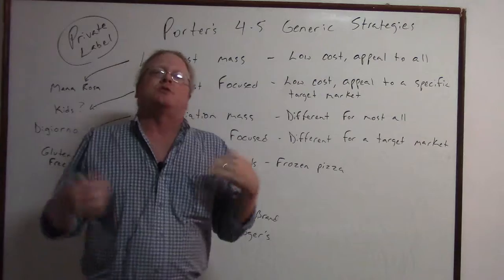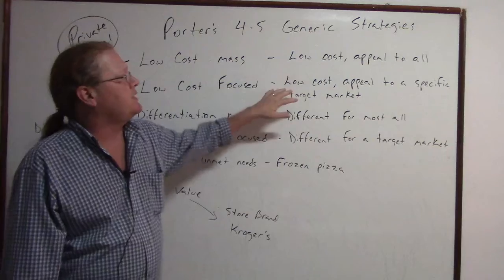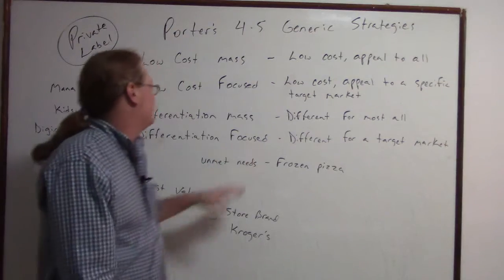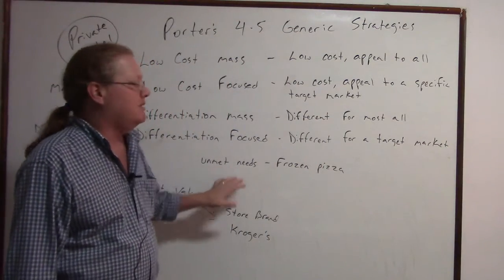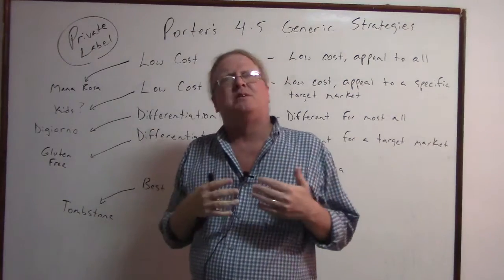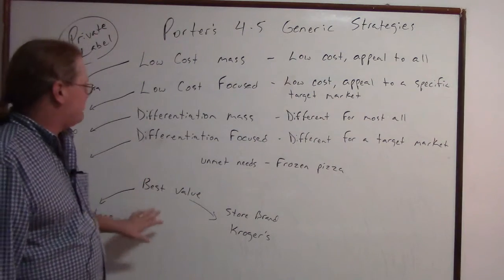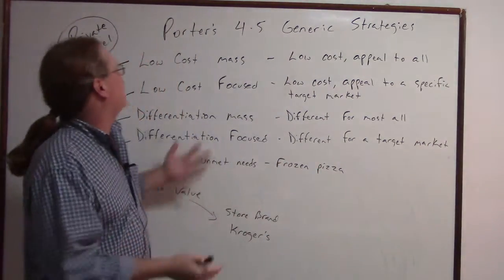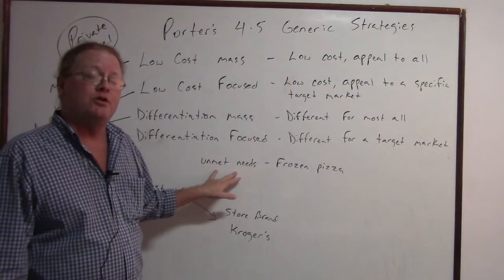MVI 0108 Porters 4 5 Generic Strategies